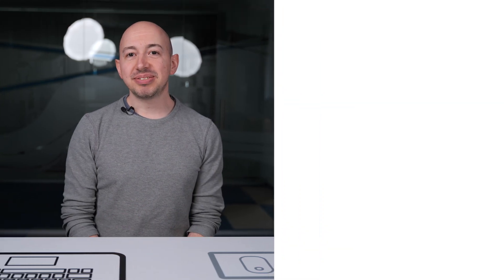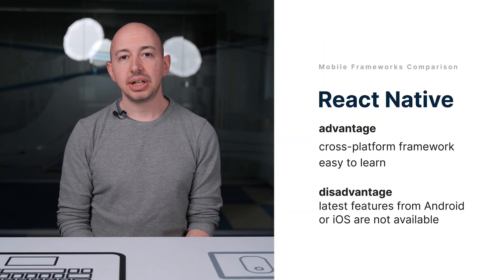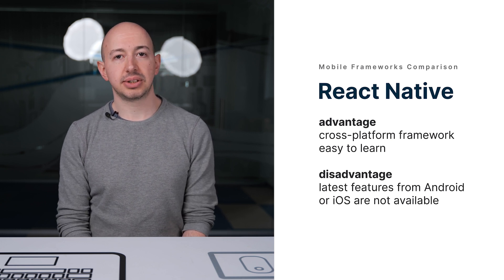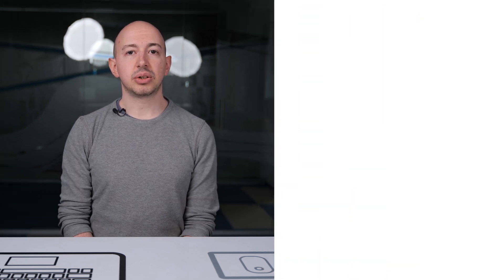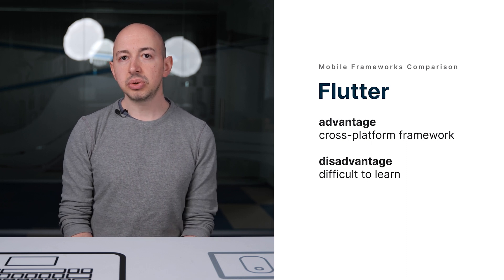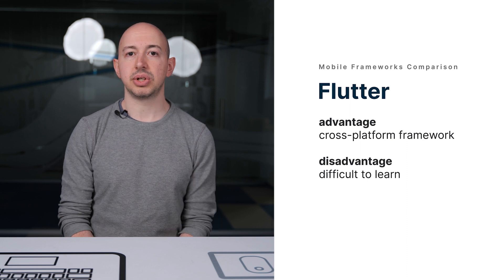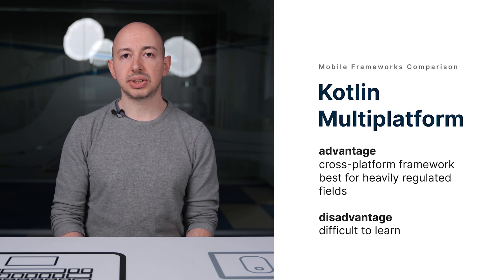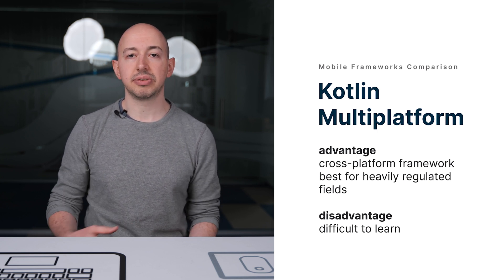MentorMate Explains: Mobile Frameworks Comparison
MentorMate Software Engineering Manager Samuil Yanovski explains the key differences between the most popular frameworks we use to build mobile applications. Learn about the advantages and disadvantages of native applications, React Native, Flutter, and Kotlin Multiplatform for Mobile.